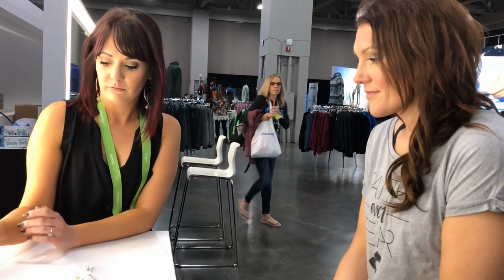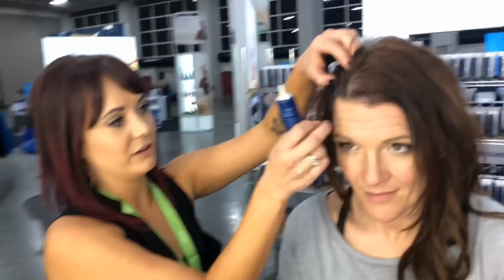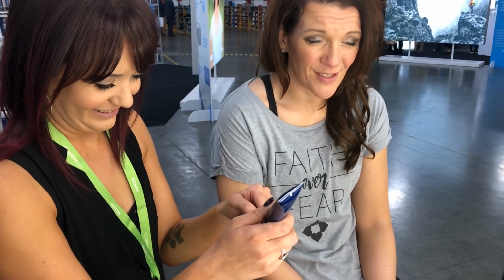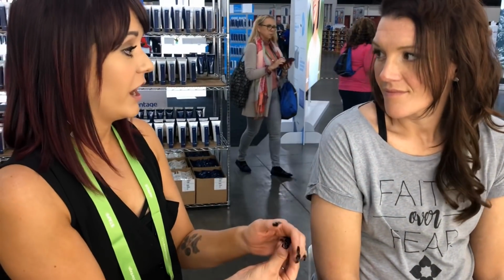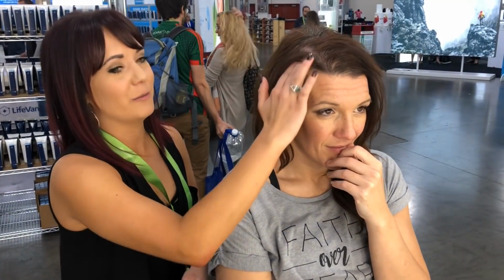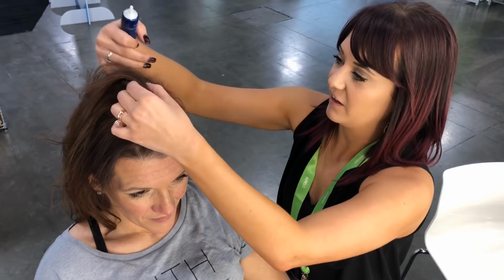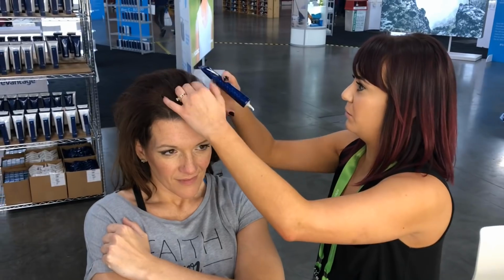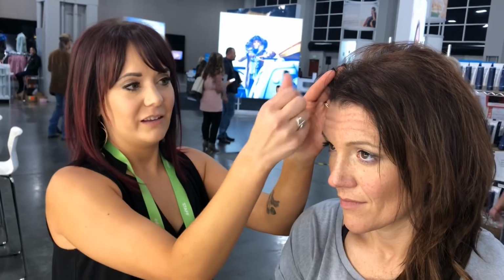True Science Hair Care System | Tips and Application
Allyssa LaScala is a Holistic Metabolic Coach, Personal Trainer, Lyme Disease Warrior, and Adrenal Fatigue Advocate. Although she values her degree in the Exercise and Sports Science field, it was her own health challenges that ignited her deep passion to become a master of nutrition, hormonal balance, and biohacking the body to successfully achieve one’s health goals and heal the body from the inside out, naturally. She does this through several avenues. From customized nutritional planning and training programming, to group coaching, masterclasses and e-books.
Her belief is that no matter where you are in life, no matter what is going on and what challenges you’re facing, we can design a program and implement lifestyle changes that will work for YOU and help you restore optimal health and well-being.